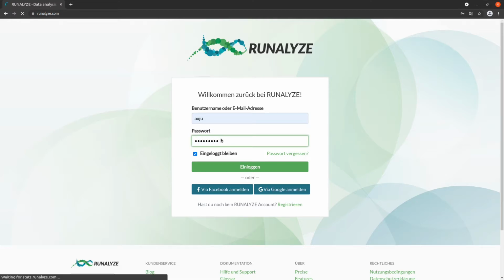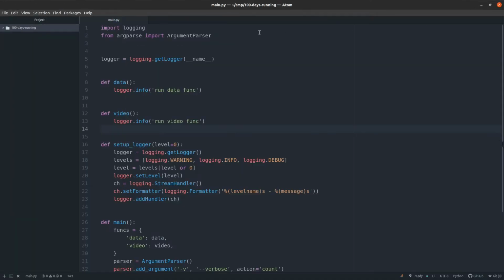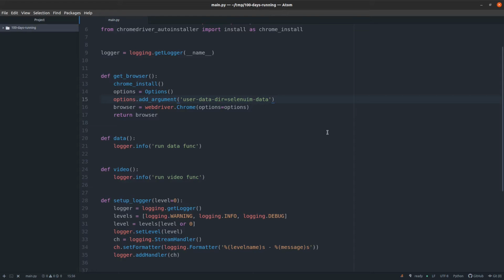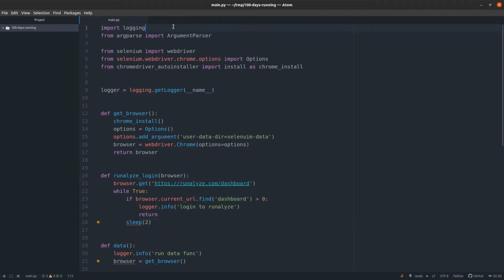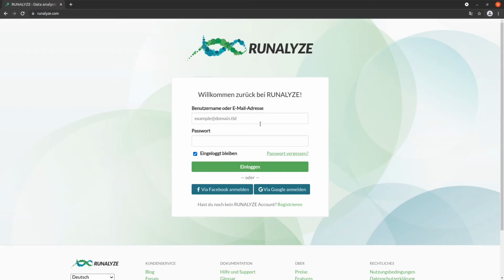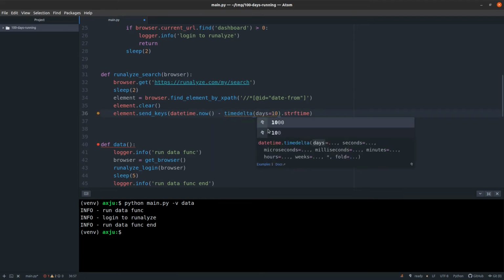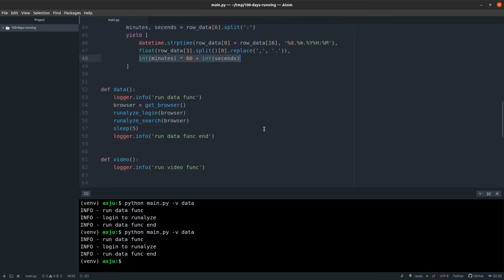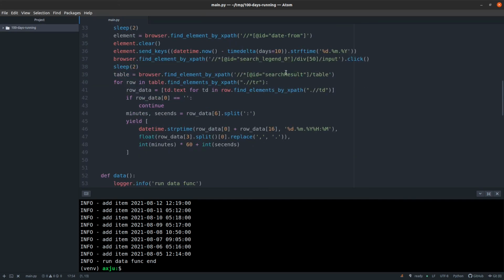The Web Scraping Part - Automation with Selenium and MoviePy [Part 2]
I have write a Python script to automatically create a video with my sports statistics. Now it's all about Selenium, scraping the data.